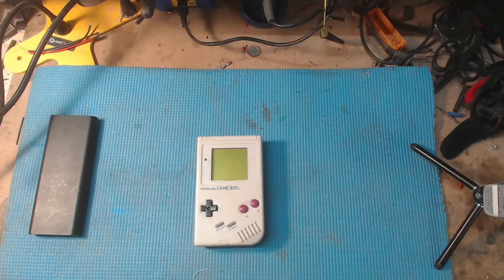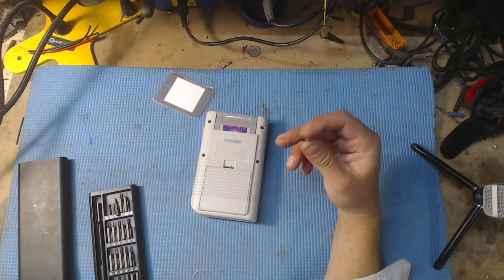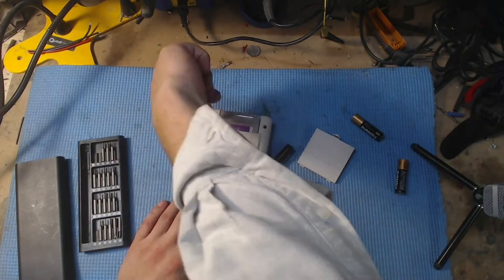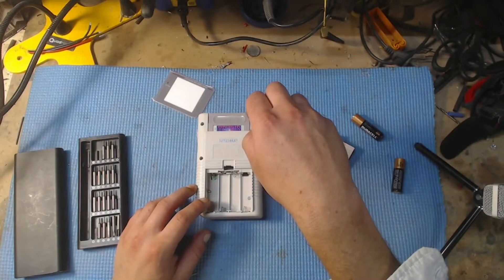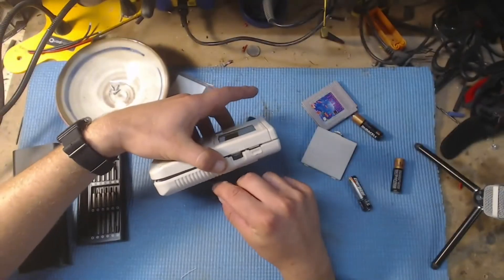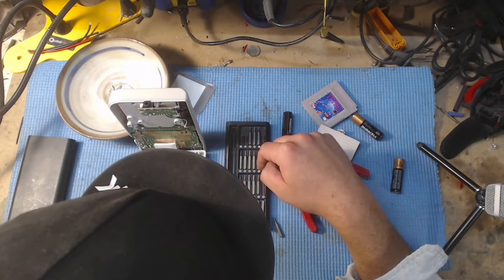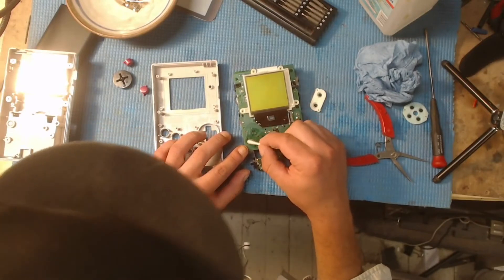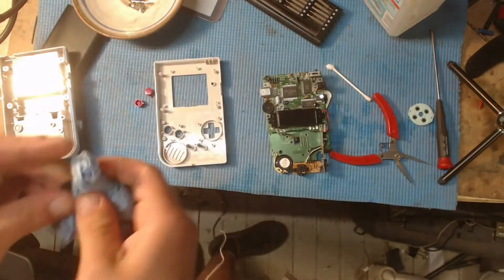Restoring an Original Gameboy DMG-01 with Commentary and Smooth Jazz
I found this original gameboy (DMG-01) at my local dump, it wasn't in that bad of condition but I figured I would open it up, clean the case, and replace the glass screen cover. This is not a professional restoration just a relaxing video of an amateur restoration, with commentary, and some smooth jazz in the background